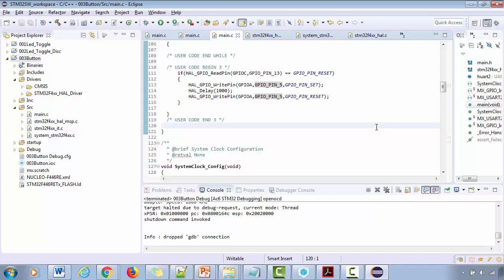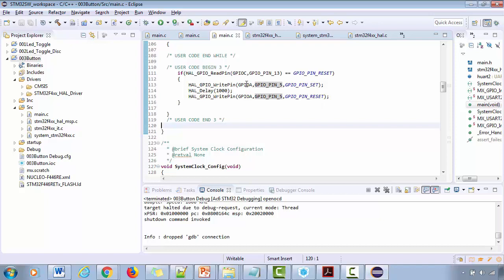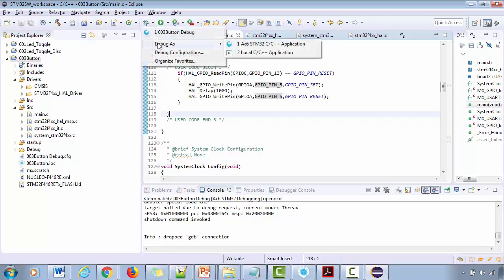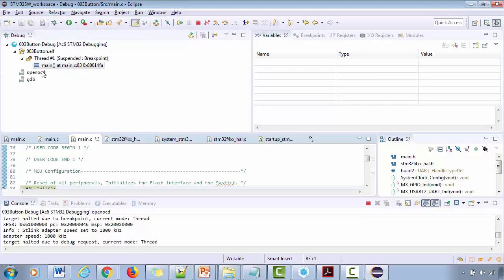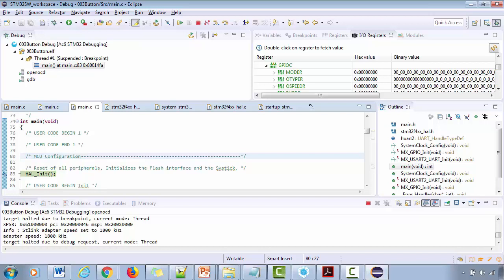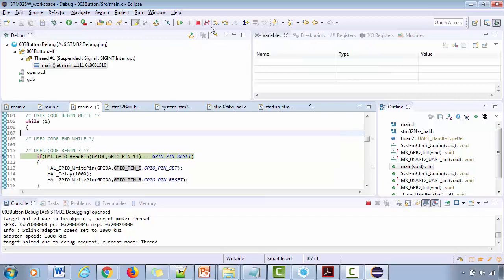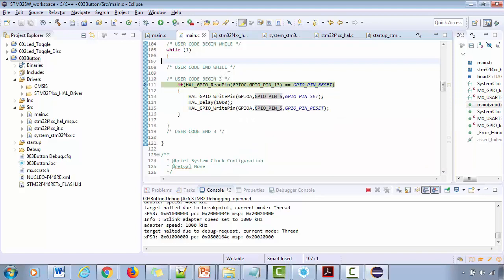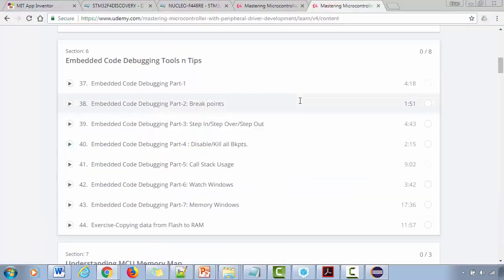OpenSTM32 System Workbench Debugging